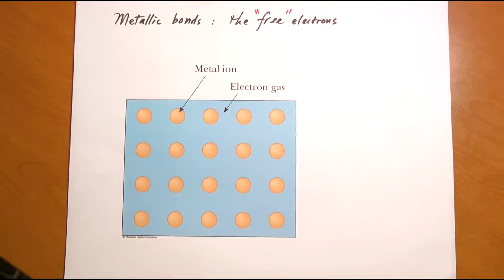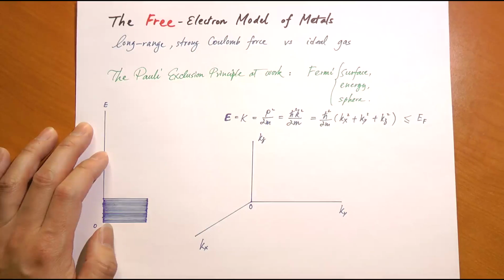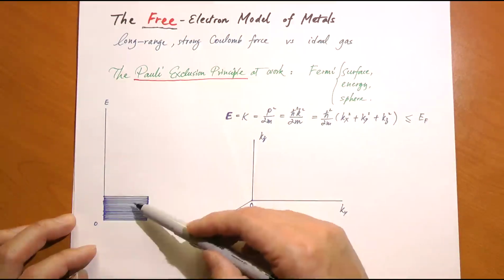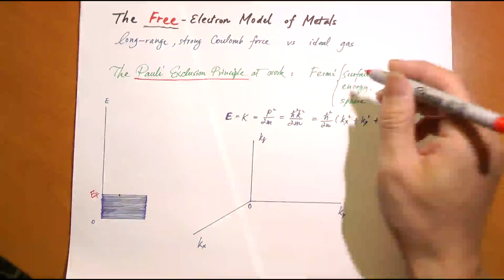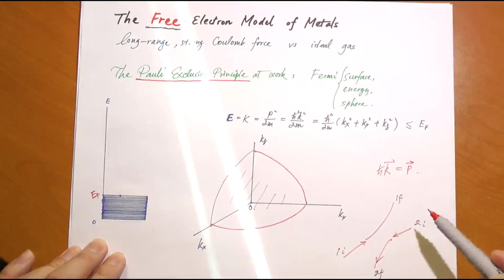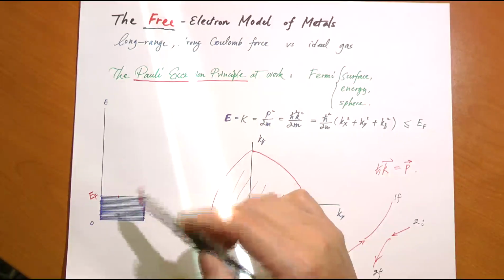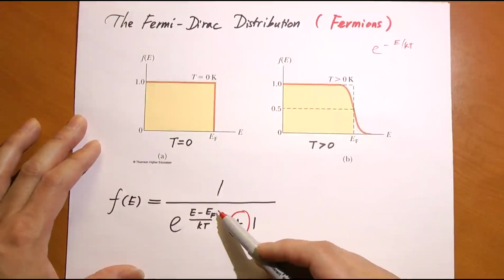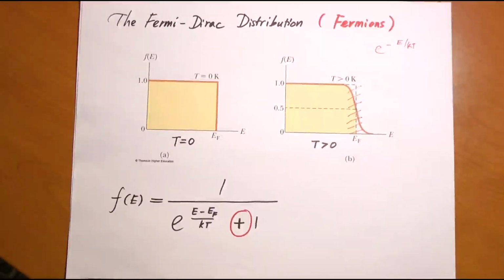Ch43 Part1 5